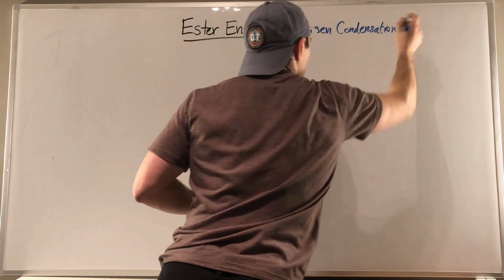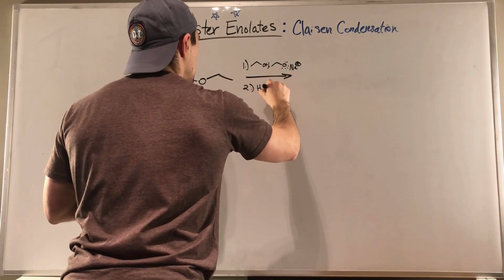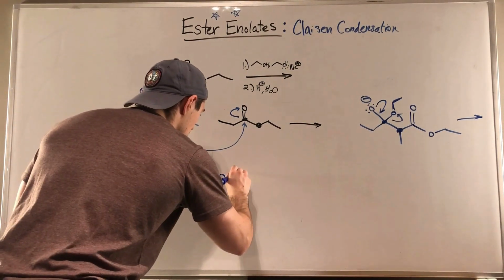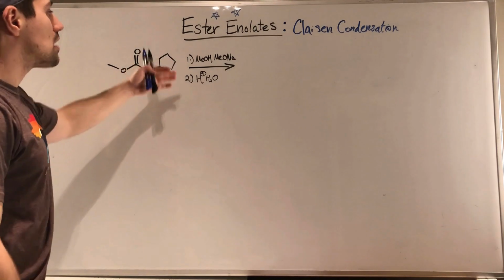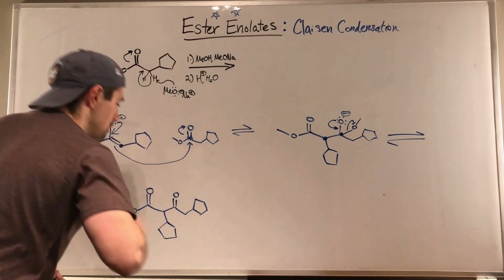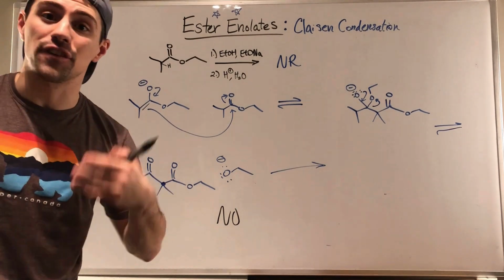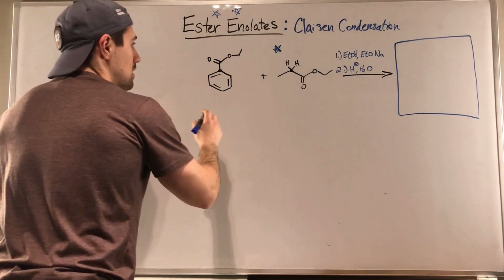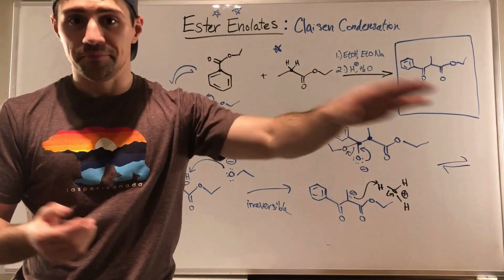The Claisen Condensation Fully Explained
In this video, we get up close and personal with the Claisen Condensation. We'll step through how the Claisen Condensation proceeds mechanistically, what requirement MUST be there for a Claisen Condensation to go to completion, and a few examples of Claisens, both mixed and non-mixed.